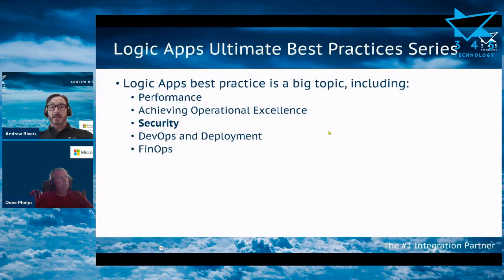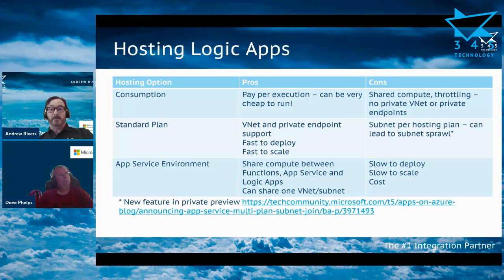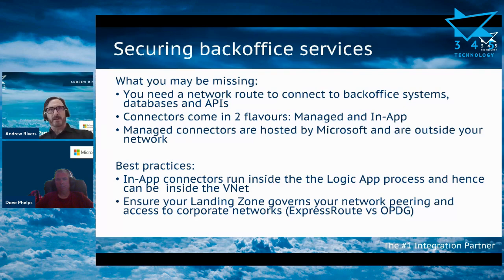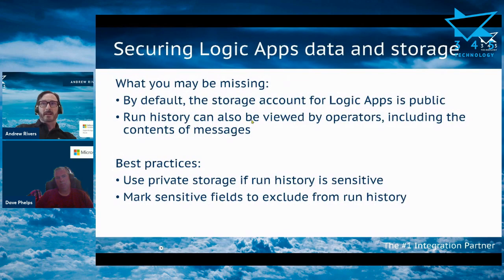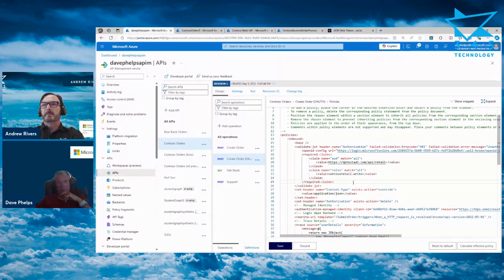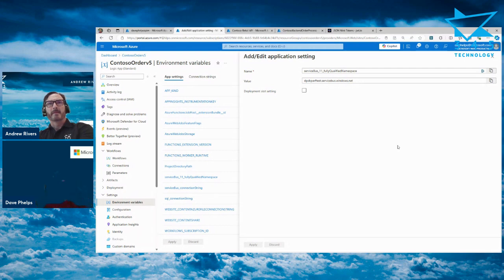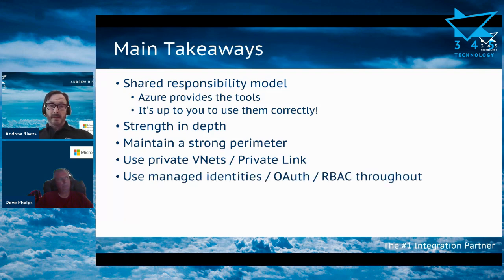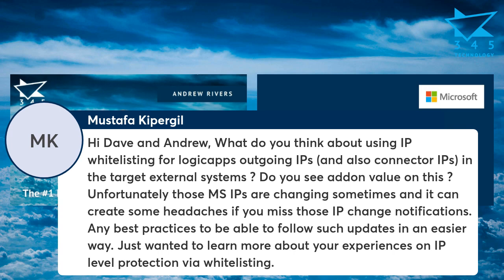The Ultimate Logic Apps Best Practices Guide - Mastering Security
Join Us: Ultimate Logic Apps Best Practices Guide—Security Edition!

Attention CTOs, Architects, and Developers—don't miss this chance to elevate your technical acumen through a cutting-edge webinar. 345 Technology, in collaboration with Microsoft, is proud to host "Ultimate Logic Apps Best Practices Guide: Mastering Security" on Thursday, 27th June at 1 PM.

Key Takeaways Include:

Crucial security strategies to optimize your Logic Apps.
Advanced methodologies to protect your applications robustly.
Insights into real-world security challenges and expert solutions.

Direct insights from the innovators of Logic Apps.
Engage in enriching live Q&A sessions.
Keep abreast of the latest and most effective security practices in our rapidly evolving digital landscape.

Target Audience:

This webinar is specifically designed for CTOs, Architects, and Developers seeking to enhance their strategic capabilities and implement top-tier security in their projects.

Reserve Your Seat Today! Space is limited—secure your spot to be part of an event that will advance your skills and protect your applications against emerging digital threats.